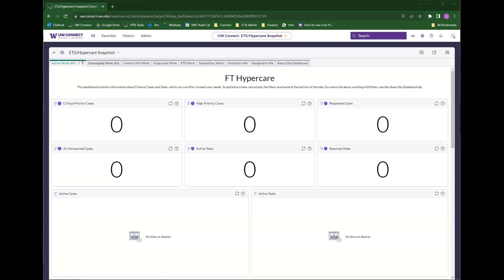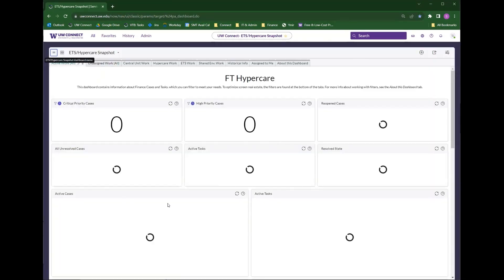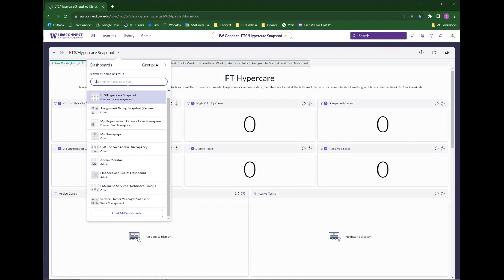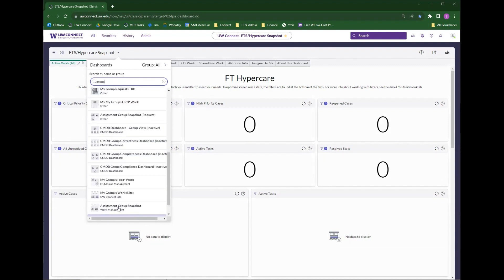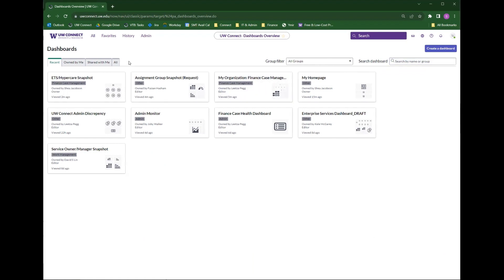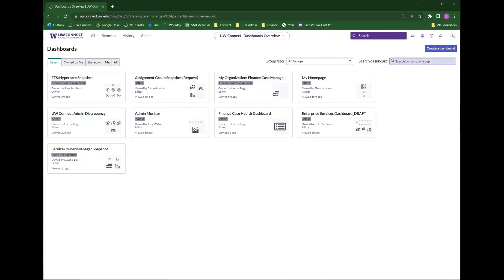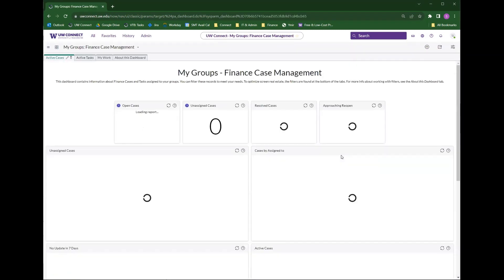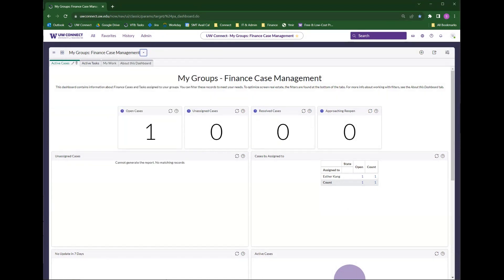Dashboard Navigation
How to find, load, and change the dashboard you are viewing in UW Connect.